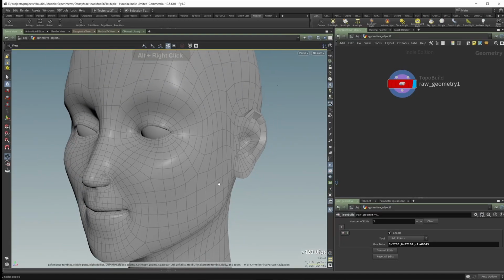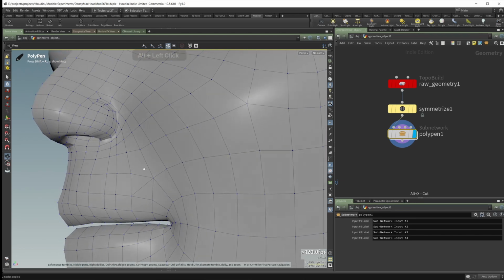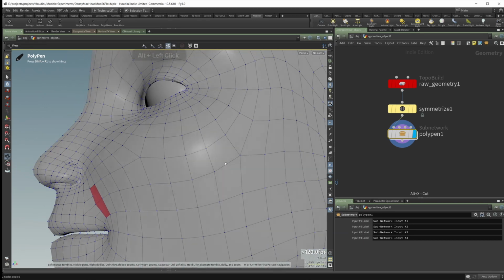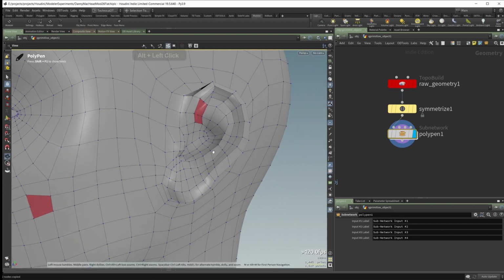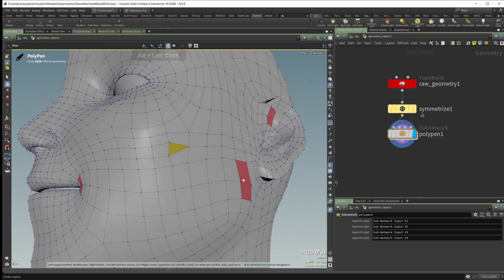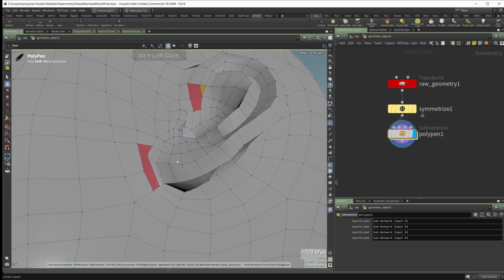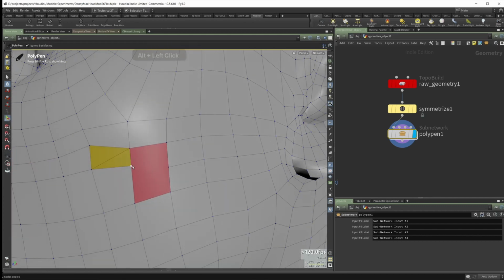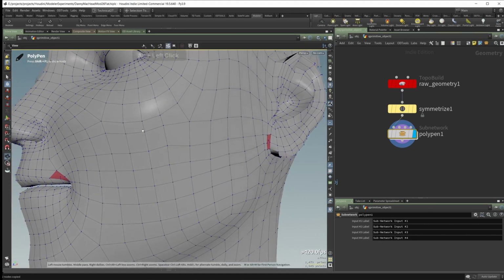Modeler Pen Tool Tutorial for creating "Edge Stoppers" to control edge loops.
The Pen tool in Modeler for Houdini is a powerful tool for creating topology in Houdini. This tutorial show how to use the Pen tool to gain complete control over your edge loops.  Edge loop control is essential for clean and efficient models for any kind of animation in CG.